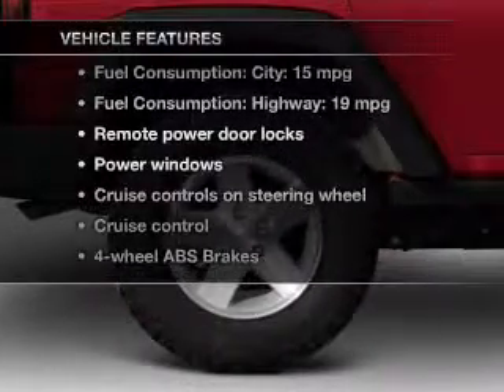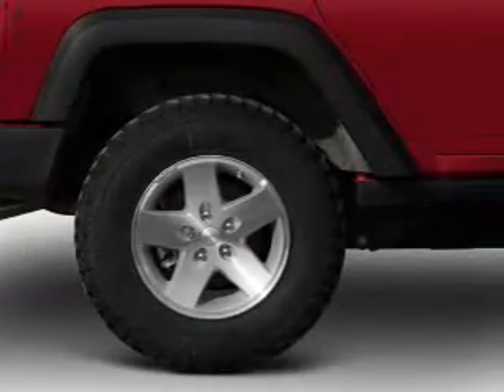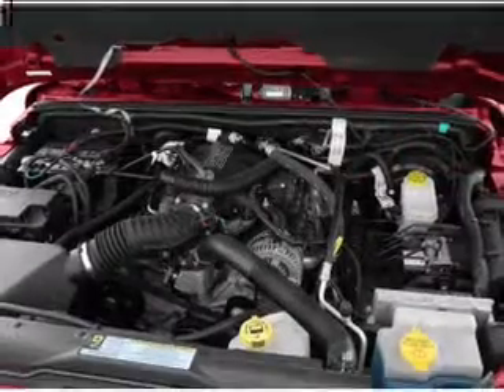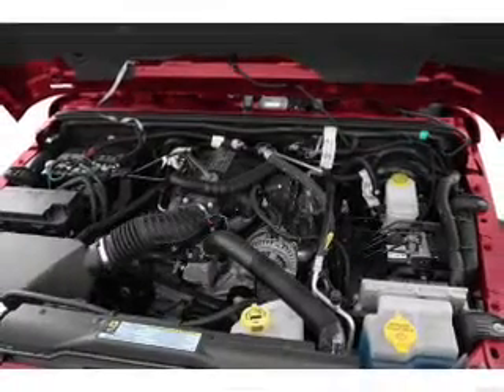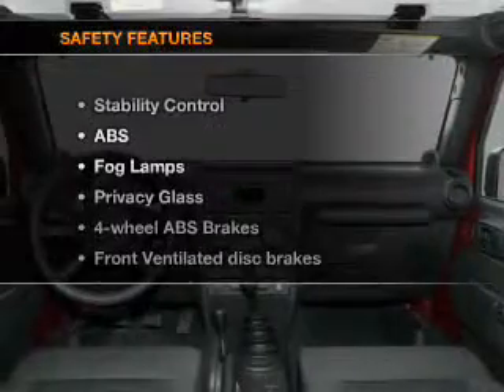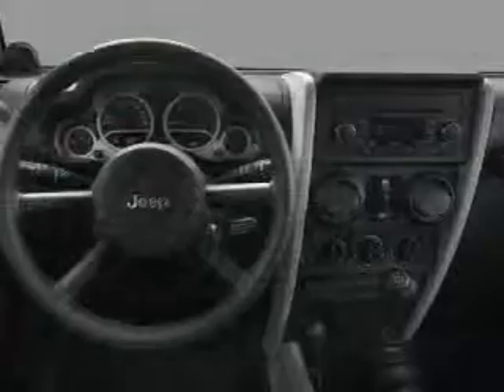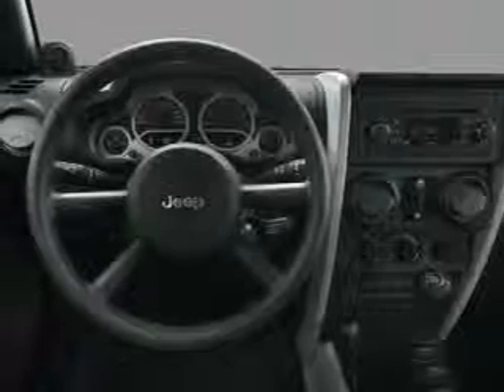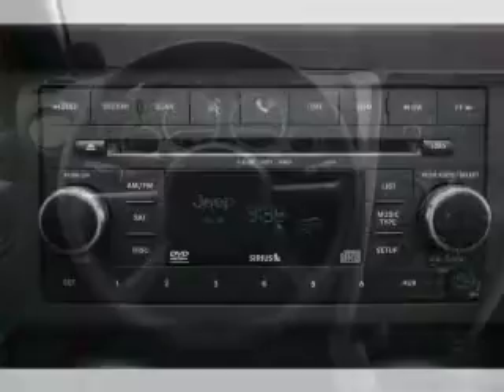2008 Jeep Wrangler - CHESHIRE MA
Year: 2008
Make: Jeep
Model: Wrangler
Trim: Unlimited Sahara
Engine: 3.8 liter 6 cylinder 12 valve
Transmission: Automatic
Color: Black
Mileage: 22235
Address:
452 S State Rd